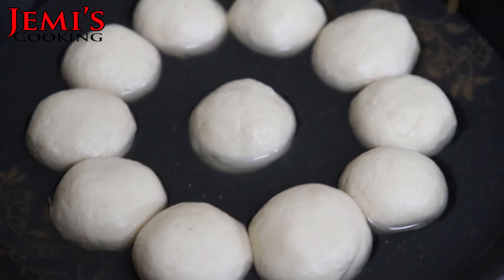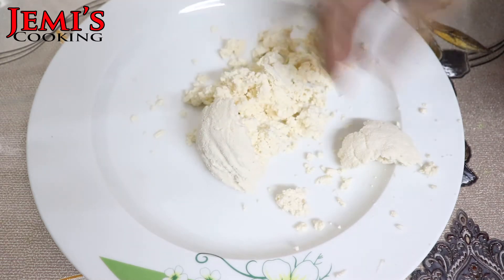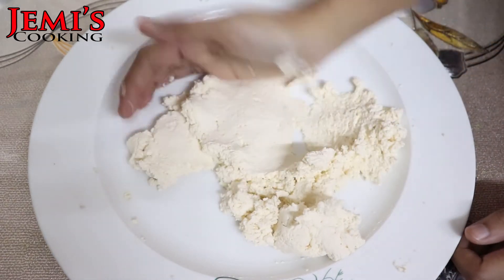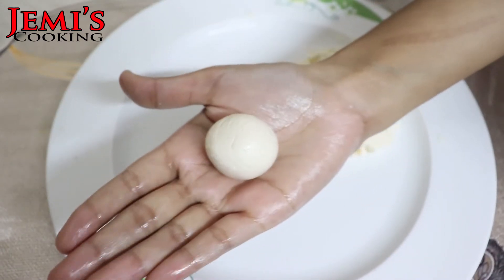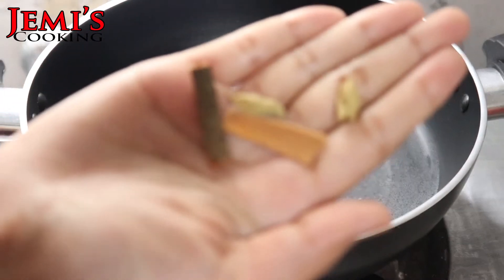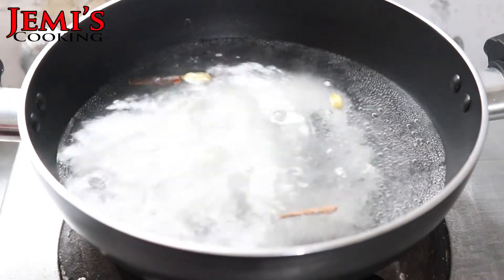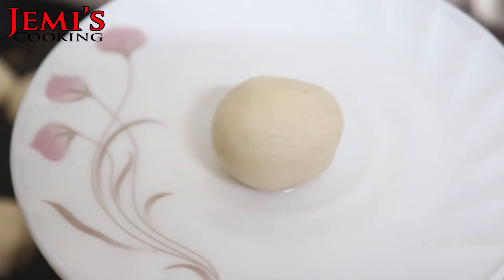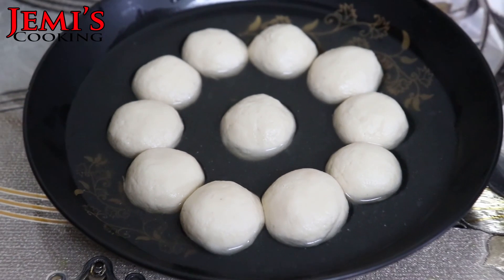ছানার তৈরি পারফেক্ট রসগোল্লা রেসিপি। Best Rosgulla Recipe with Jemi's Cooking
ঘরে বসেই পাবেন দোকানের রসগোল্লার স্বাদ।  রসগোল্লা তৈরি করা খুবই সহজ। ছানা তা ভালো ভাবে বানাতে পারলেই পারফেক্ট রসগোল্লা বানাতে পারবেন।

পারফেক্ট ছানা তৈরির রেসিপি। perfect chana recipe। কম সময়ে সহজ পদ্ধতিতে ছানা তৈরি।